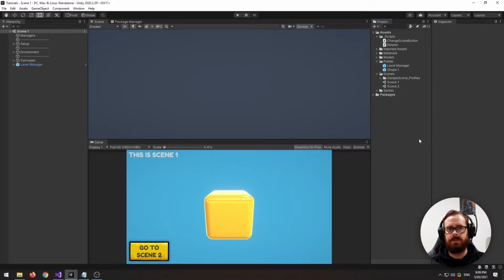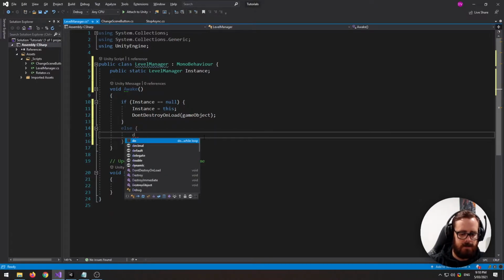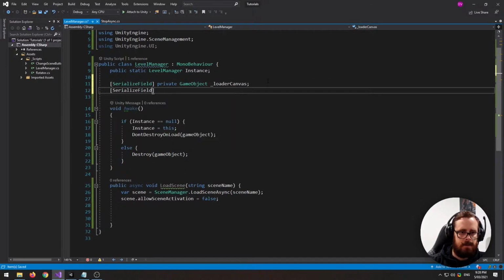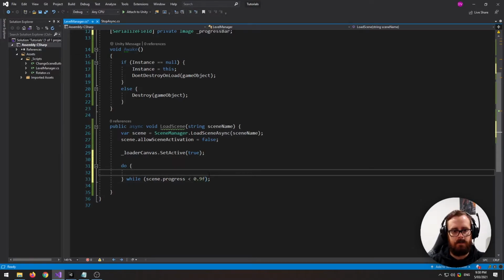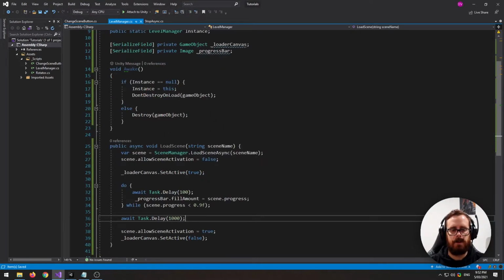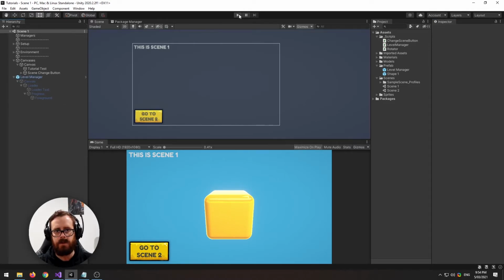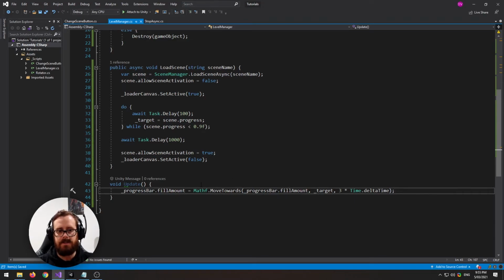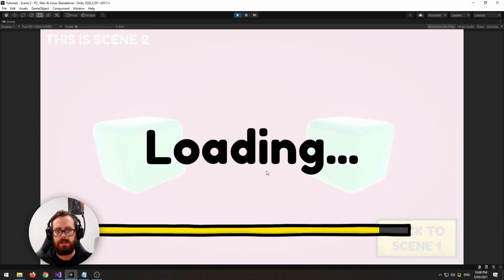Scene Manager - Load between scenes and show a progress bar - [ Unity Tutorial ]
Show a progress bar to your players as a new scene loads. Loading your scenes asynchronously can help reduce the time users have to wait between levels.

About Tarodev:
Develop video games like a pro!
Whether you're a beginner or a seasoned game developer, you'll find lots of useful tips and tricks to boost your development career.